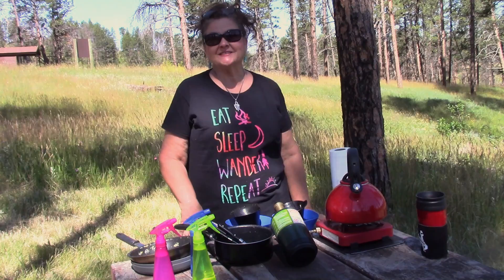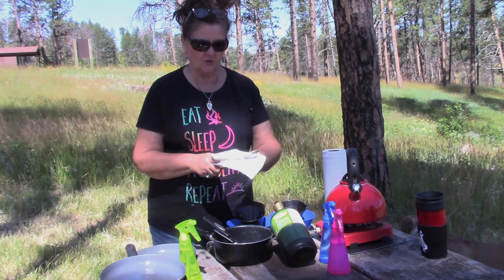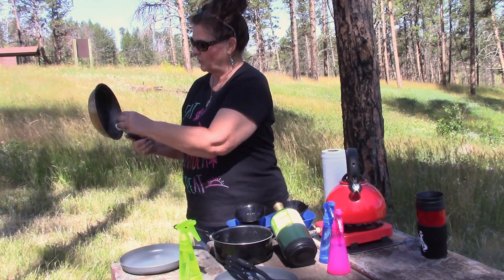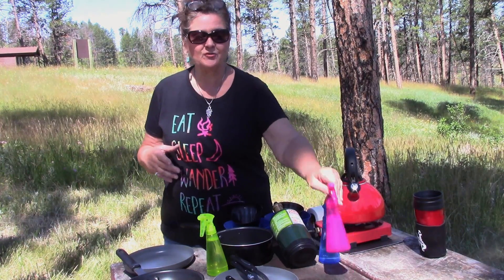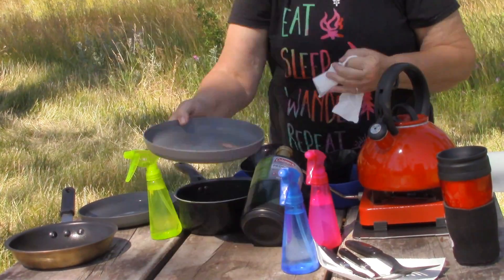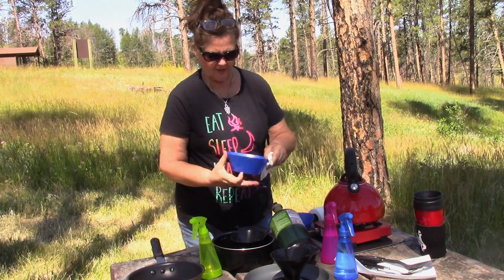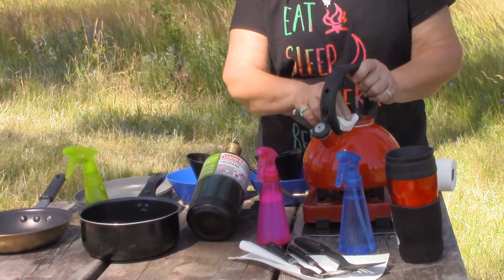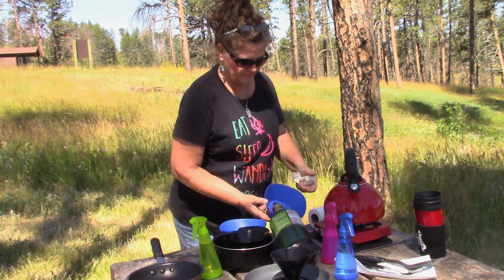How To Wash Dishes while VanDwelling or Camping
*VIDEO INFORMATION AND LINKS*
Video shot in Custer National Forest, MT on June 24, 2017.
A lot of people ask me how I wash dishes without a sink while vandwelling. In this video I share what I do - and it turns out it's great for outdoor camp cleanup as well!

Admittedly, some days out here, I get discouraged. It is challenging to let go of who I used to be and accept my limitations as a TBI Thriver, while at the same time acknowledging and moving forward in the knowledge and faith that my world, my goals and abilities are unlimited. KOKO! NMW! Thank you to each one of you for being here, lifting my spirits and offering the positive support you so freely give.

I started this journey with Bentley and Nonni, my two furbabies, and now it is Nonni and me (RIP Bentley, see "A Tribute to My Baby Boy Bentley”, 3/30/17). Nonni and I are forging ahead in Fancy Free - my beautifully renovated, luxurious home on wheels. I love my rig, and this life I am so blessed to enjoy. No assisted living/nursing home for me!

Study at your own pace and learn everything you need to know on how to be a successful nomad. All segments and courses are constantly updated and new material is uploaded often.